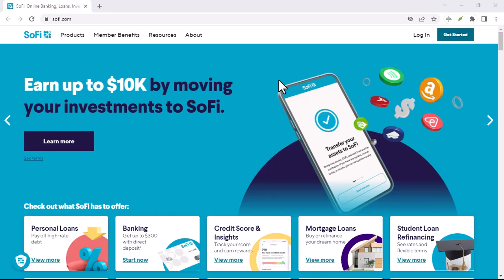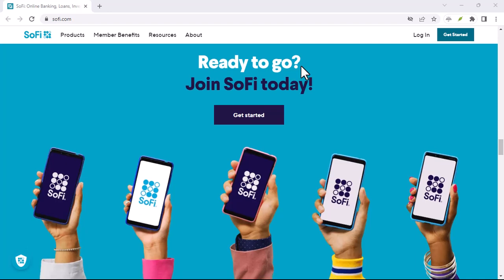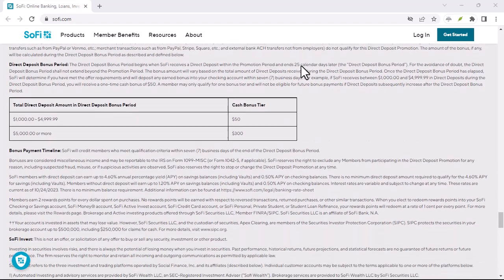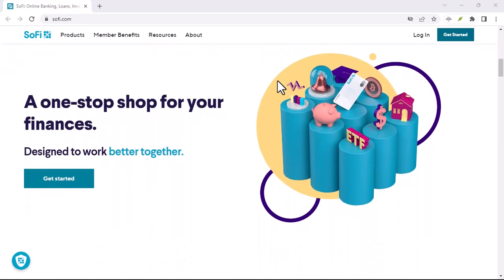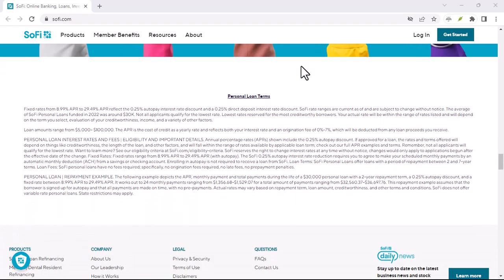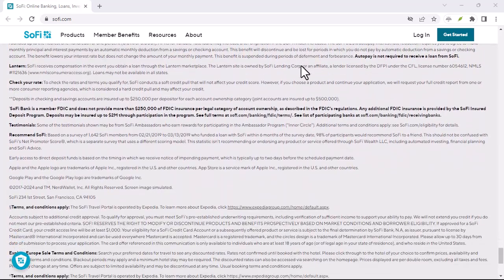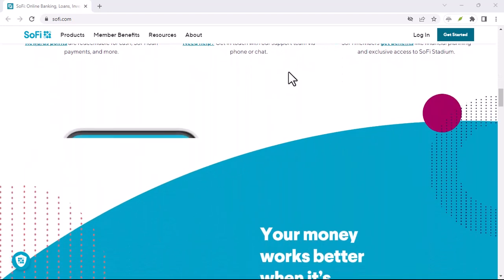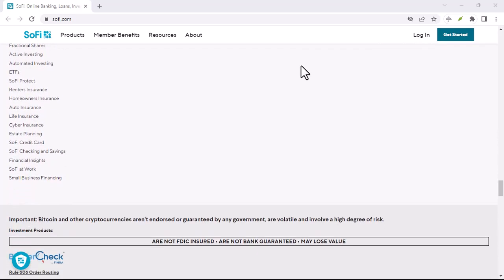How to get Sofi 4.5 apy?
In this video we talk about How to get Sofi 4.5 apy